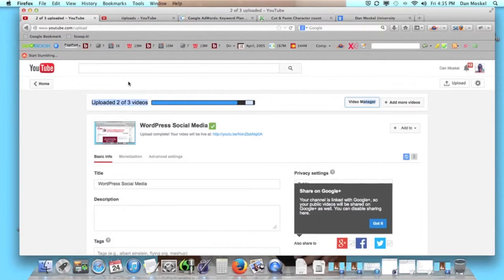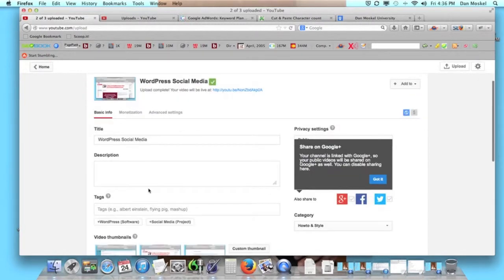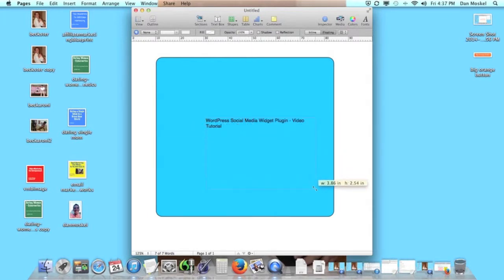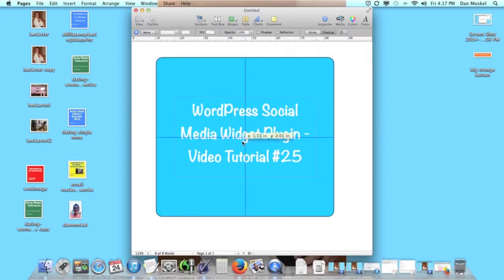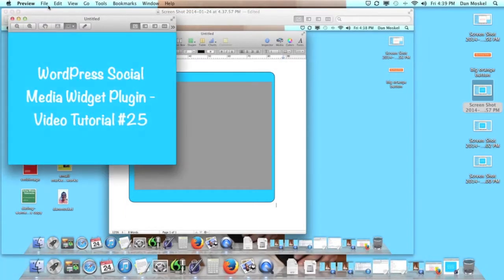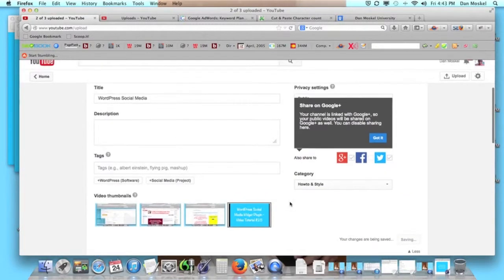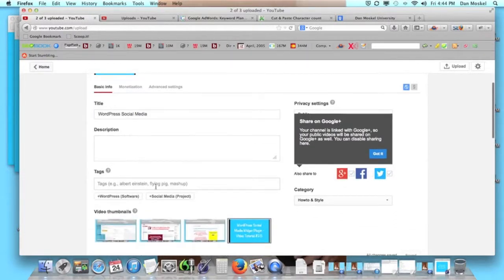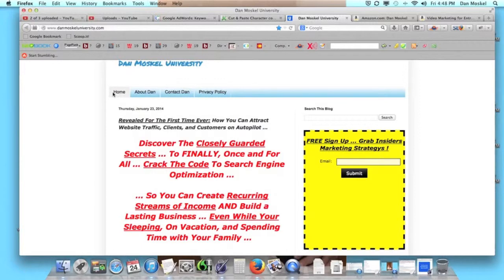How To Create a YouTube Custom Thumbnail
In this video we go through the easy process of creating a YouTube video thumbnail, and uploading it. This can help to increase your views, and tells folks what your video is about.

Grab a copy of Dan Moskel's books at Amazon, iTunes, BarnesandNoble.com including Video Marketing For Entrepreneurs ...